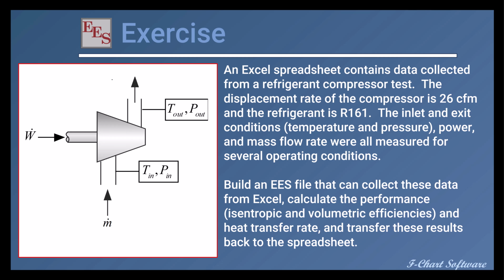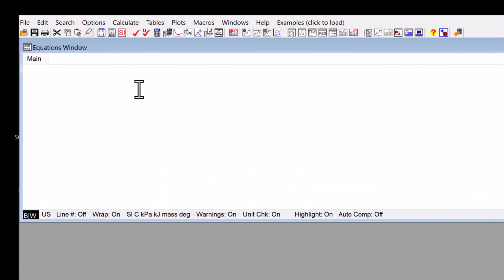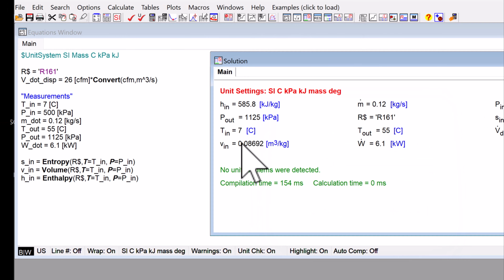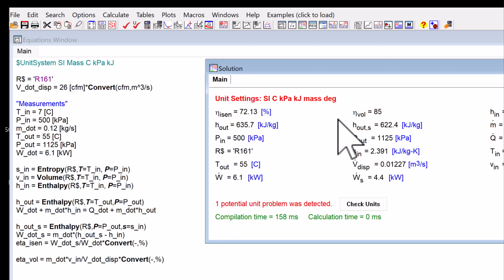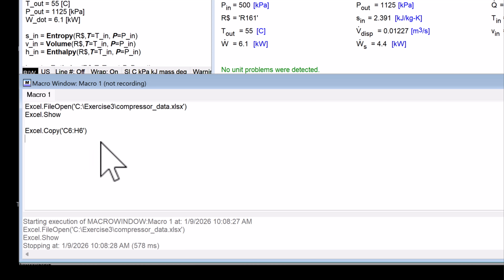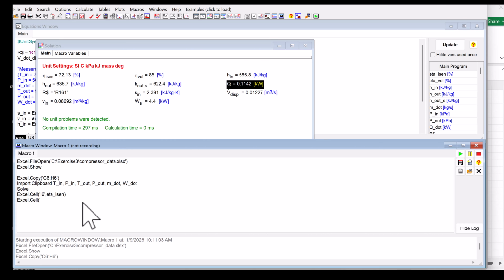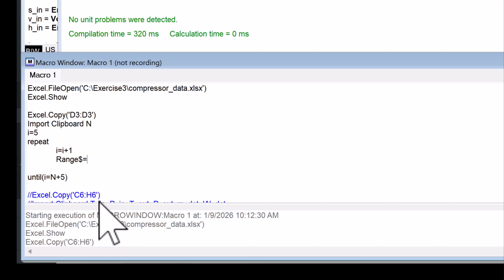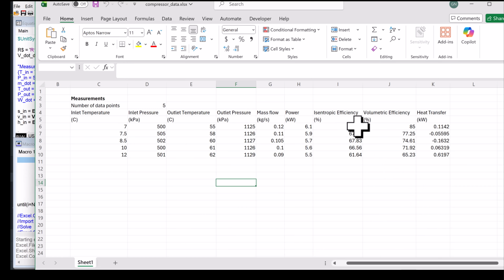Using Macros Exercise 3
This exercise shows how to use the Excel. macro command family to take data from an Excel spreadsheet, reduce the data in EES, and finally return the results of the calculations to the Excel spreadsheet.

00:00 Using Macros Exercise 3
02:00 Solution
02:45 Calculations in EES
08:45 Reduce a single data point
14:00 Reduce all of the data